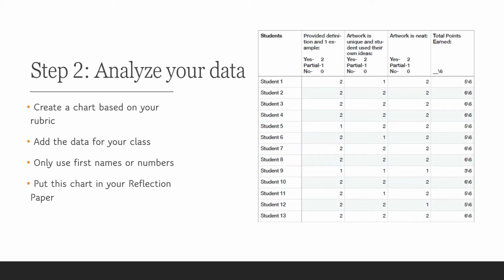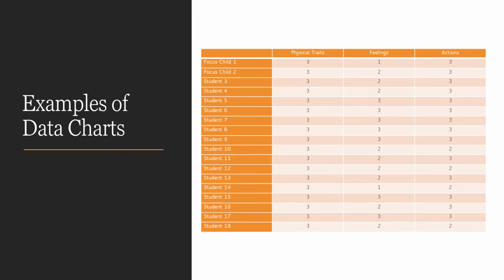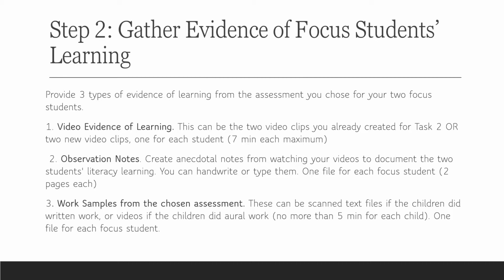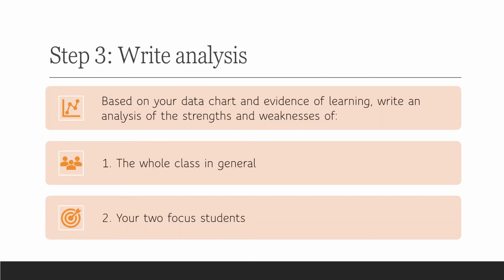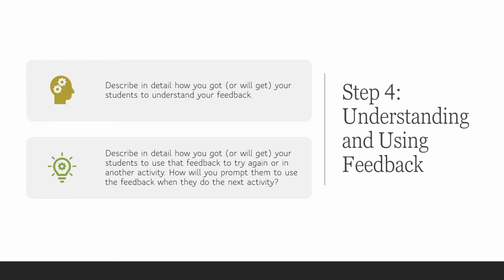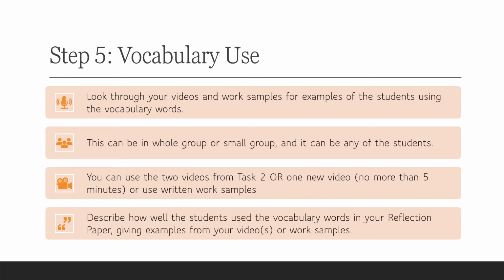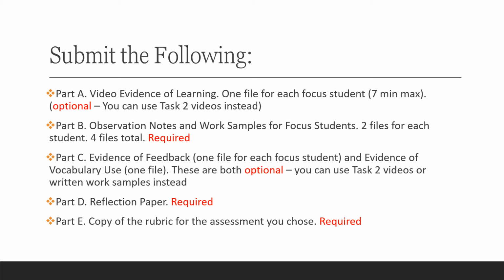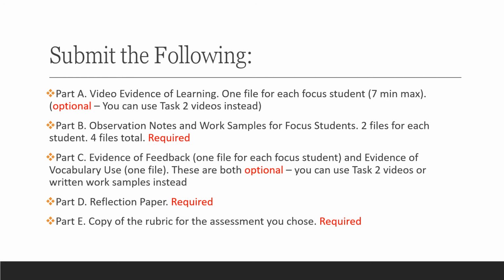Task 3 Assessment Tips